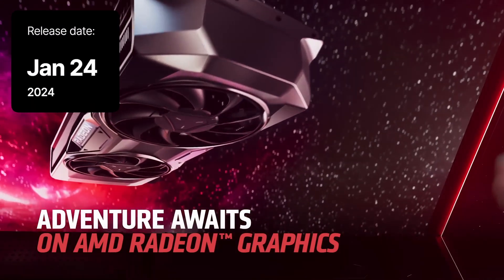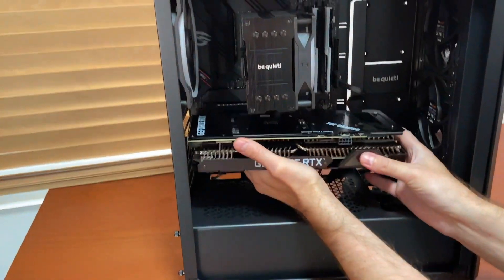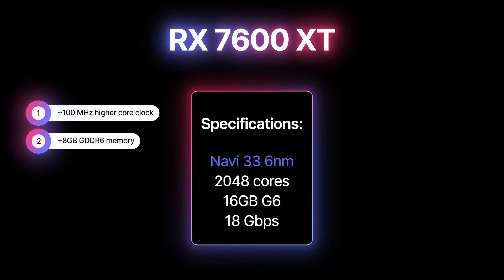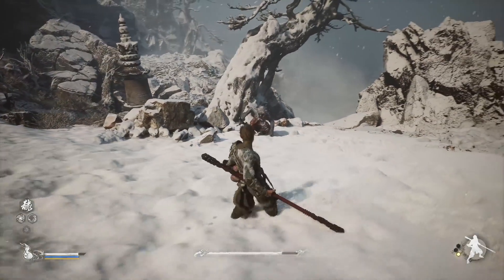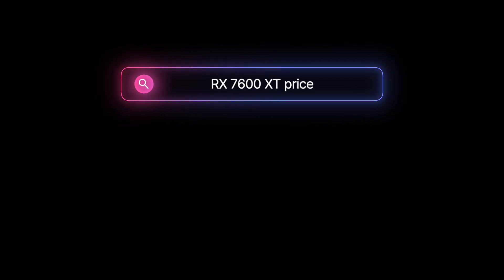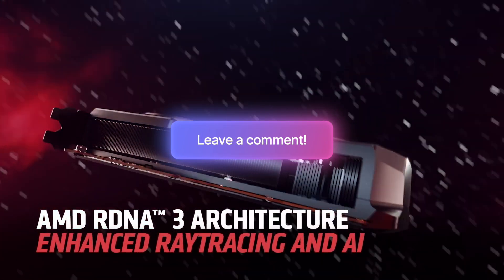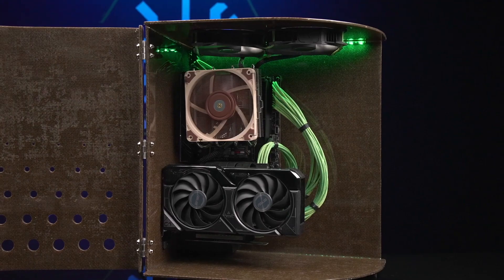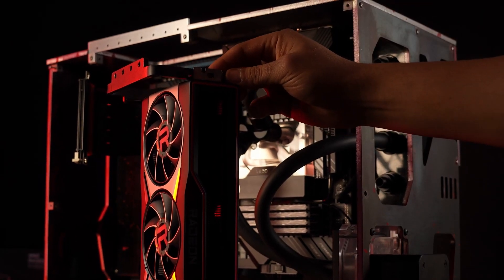RX 7600 XT: The 16GB GPU We've Been Waiting For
AMD is preparing to launch a new graphics card on January 24th. The RX 7600 XT should be very exciting to those who value GPUs offering exceptional value. In this video, I’ll tell you everything you need to know about this upcoming graphics card, including its specifications, performance, and pricing.

RTX 4090
RTX 4080 SUPER - from January 31st
RTX 4080
RTX 4070 Ti SUPER - from January 24th
RTX 4070 Ti
RX 7900 XTX
RX 7900 XT
RTX 4070 SUPER - from January 17th
RTX 4070
RX 7800 XT
RTX 4060 Ti 16GB
RTX 4060 Ti 8GB
RX 7700 XT
RX 7600 XT 16GB - from January 24th
RTX 4060
RTX 3060 12GB
RX 7600
RX 6600
RTX 3050

Timestamps:
0:00 - Intro
0:28 - Specifications
0:50 - Performance
1:42 - Price
1:52 - Conclusion